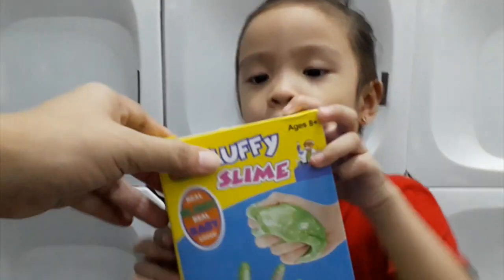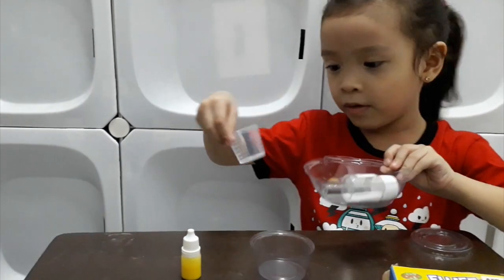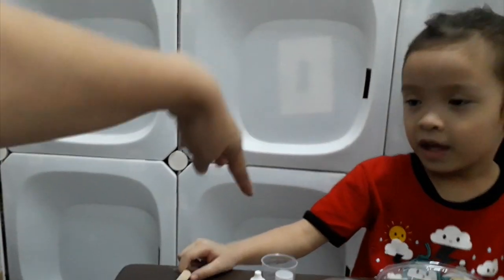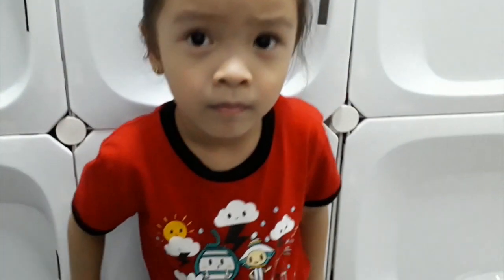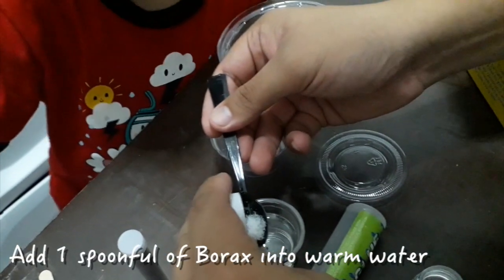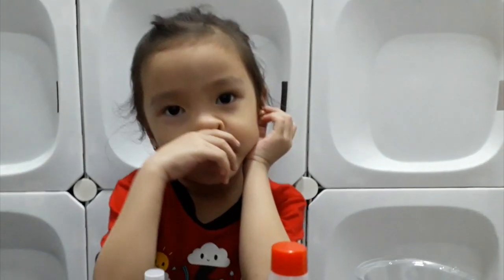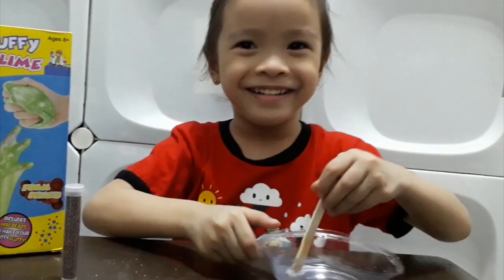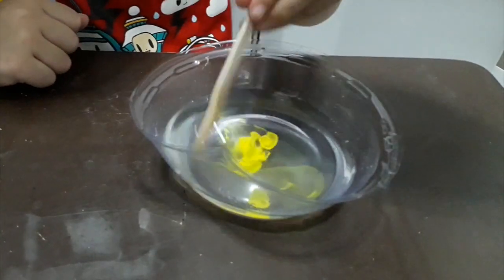DIY Slime | Experiments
Hello! So mommy, daddy and bought a DIY Slime from Kinder City AllToys! I have been asking them for this since forever and now it's here! Yay!